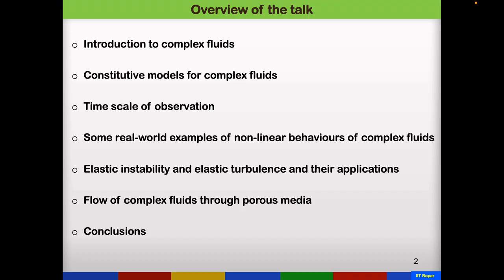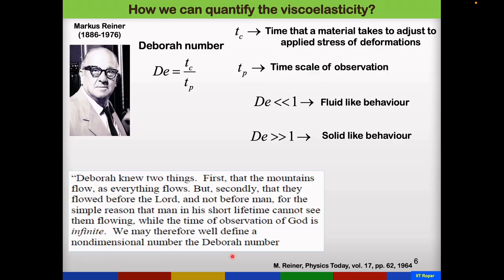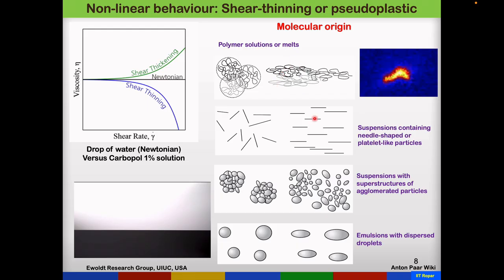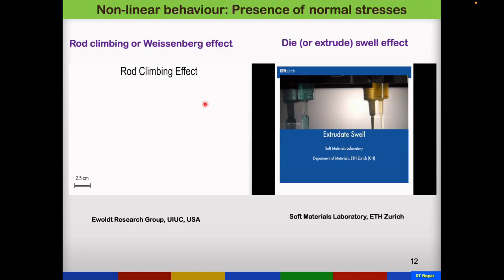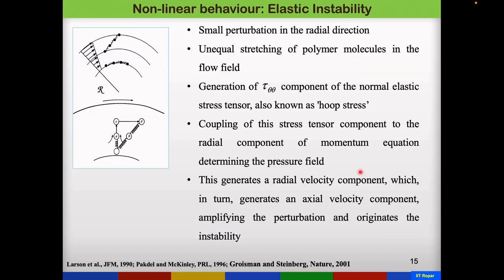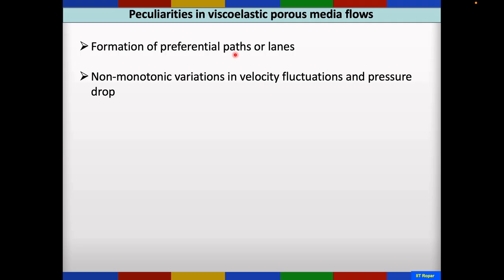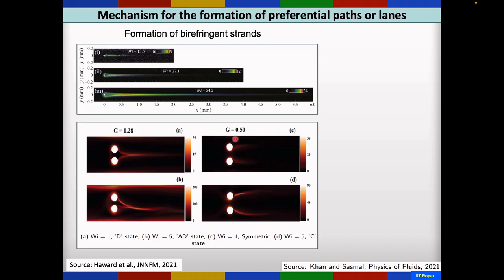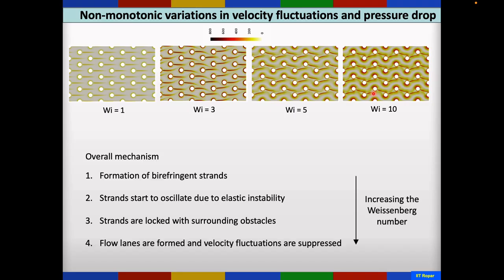Complexity in Complex Fluid Flows by Dr. Chandi Sasmal, IIT Ropar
Department of Chemical Engineering, Dr. B. R. Ambedkar National Institute of Technology, Jalandhar, is organizing a One-Week Online Short Term Course (STC) on “Mathematical Modeling of Complex Fluids & Flows”, scheduled from 20th to 24th December 2025.
Lecture Title: Complexity in Complex Fluid Flows
Expert Speaker: Dr Chandi Sasmal, Department of Chemical Engineering, Indian Institute of Technology Ropar